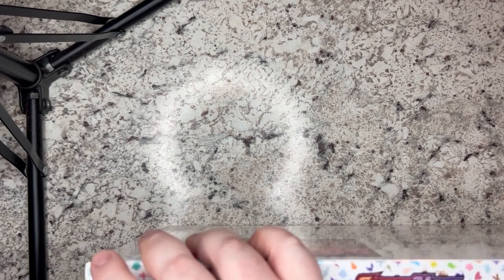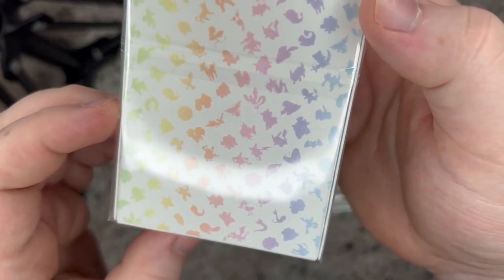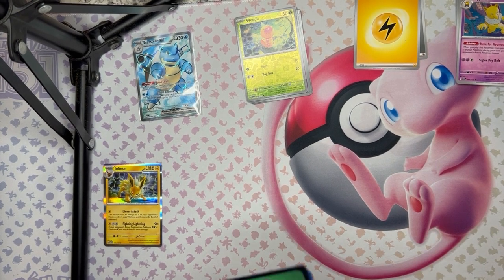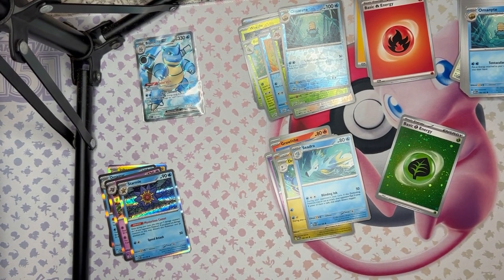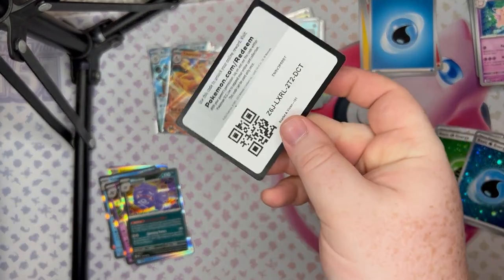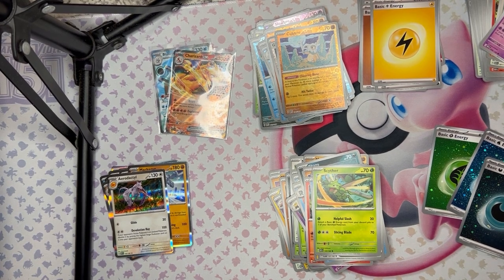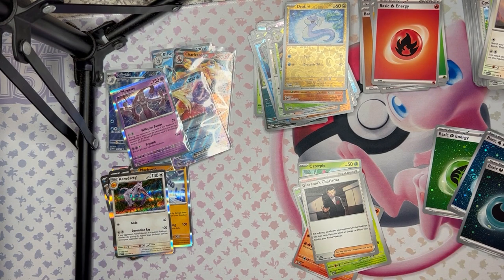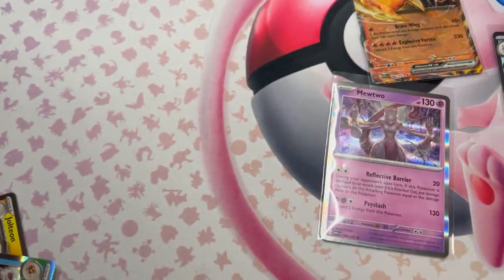Two Charizard Pulls From One Box